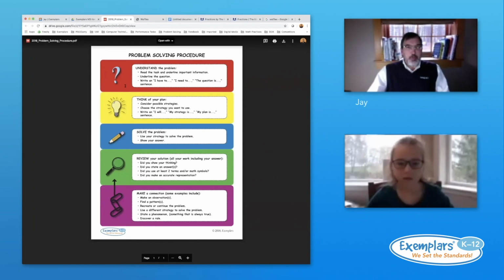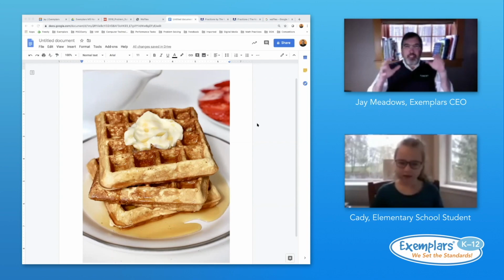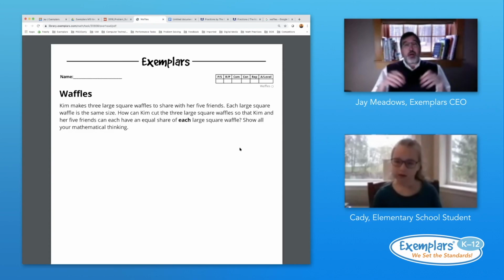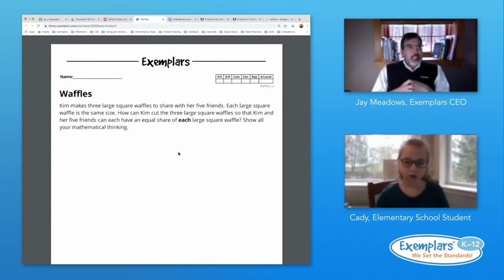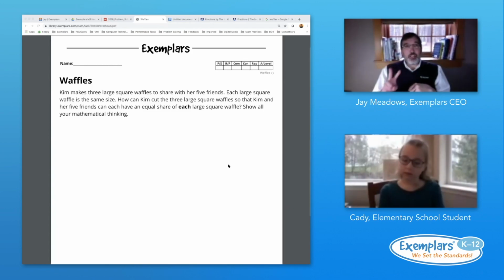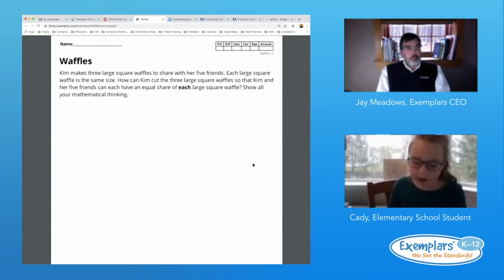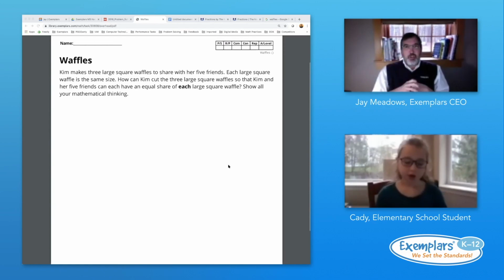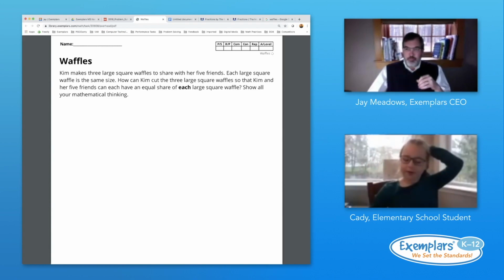Problem Solving and the Three Reads